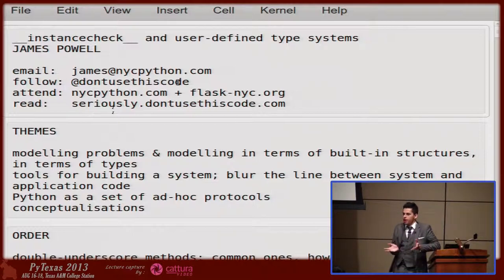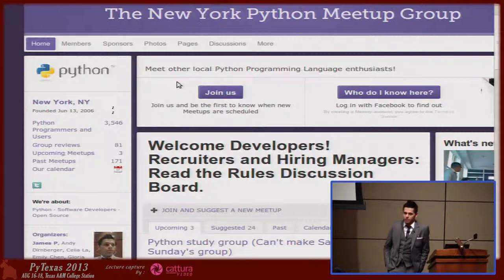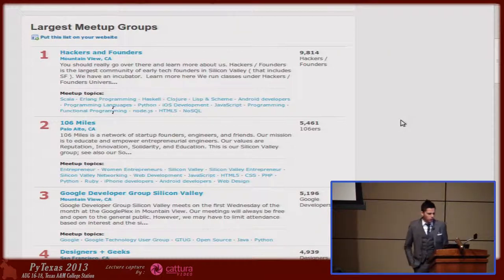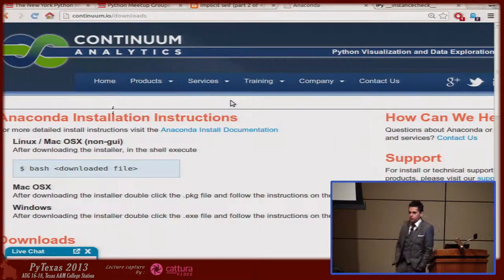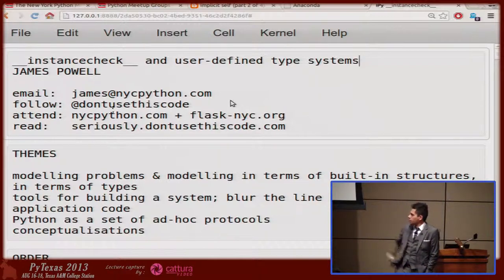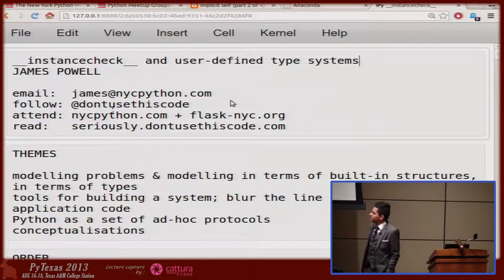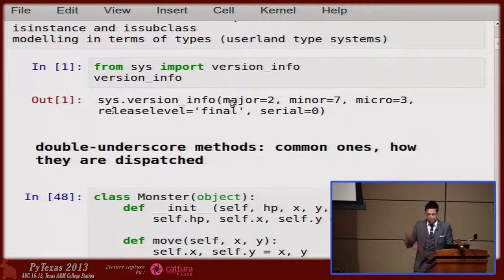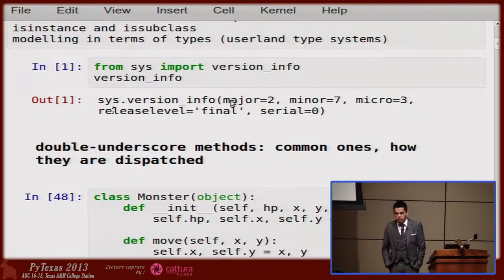__instancecheck__ and user-defined type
James Powell is a Python programmer residing in New York City. He is the co-organiser of the NYC Python meetup (nycpython.com) and has spoken at PyData SV, PyData NYC, PyTexas, PyArkansas, PyGotham, and at the NYC Python meetup. He also authors a blog on Python topics at dontusethiscode.com

instancecheck and subclasscheck are part of the fundamental protocols supported by objects in Python, and they are used in the standard library to support type checking via interfaces (e.g., isinstance(x, collections.Iterable) instead of type(x) is list)
This talk discusses how they work, from an end-user perspective and from the perspective of a CPython developer, and what these can be used for (e.g., modelling problems with user-defined, custom type systems.) This talk will also discuss real-world problems in a giant, multi-million line Python system that the presenter has seen and resolved using knowledge of these constructs.